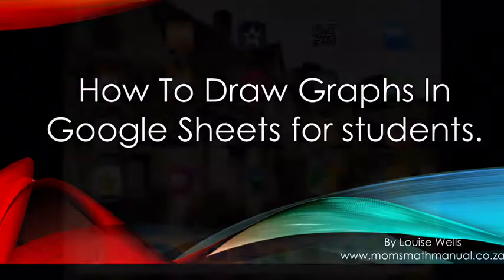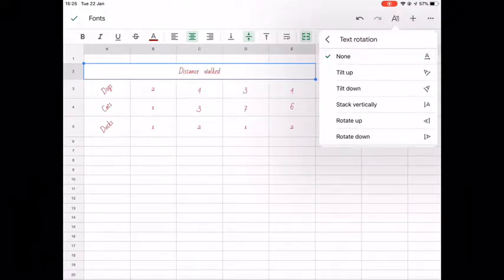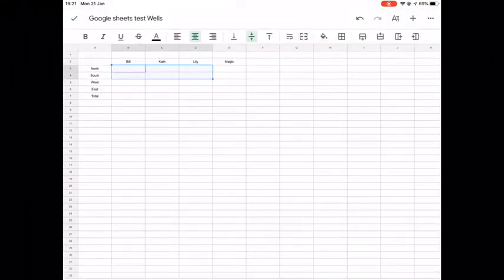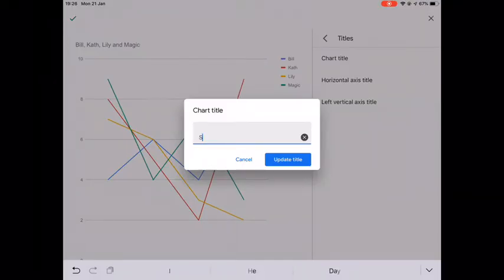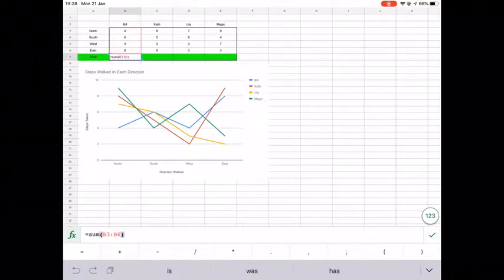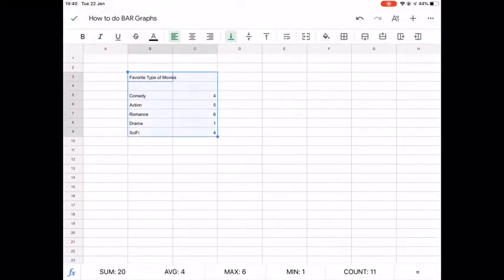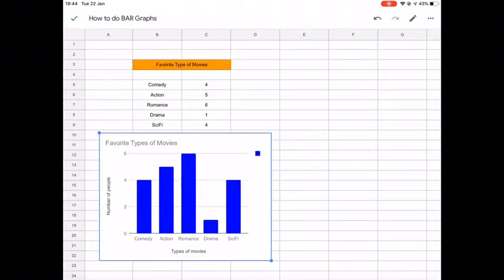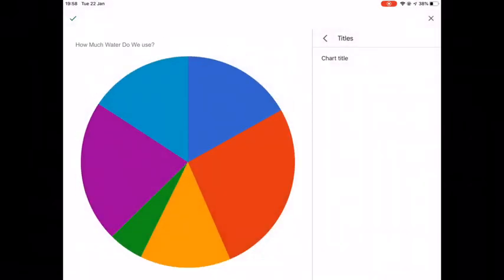Google Sheets for Students Basic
How to draw line, bar and pie charts in Google Sheets for students